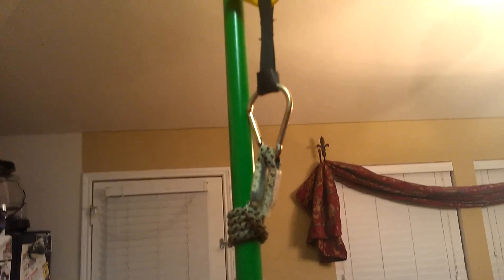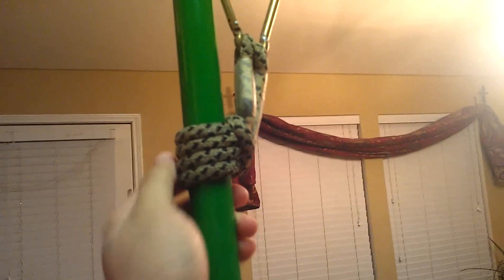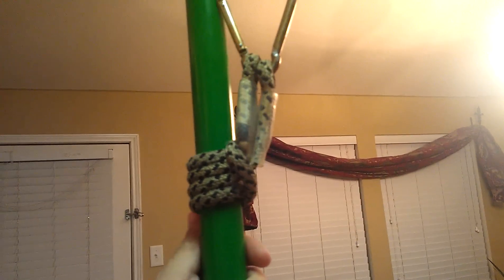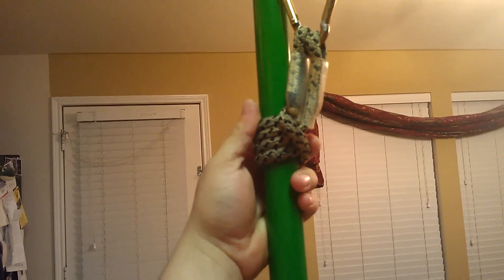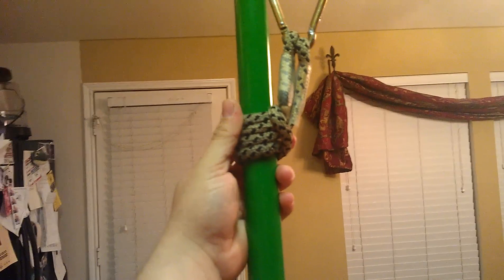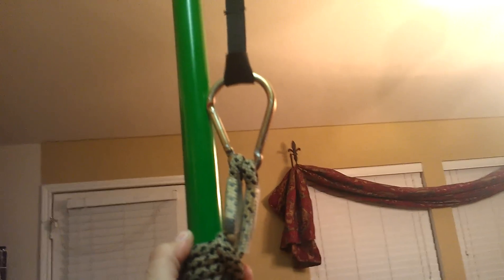BigShot progress capture using a prussic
Going to use this setup with the addition of an archery trigger to set the pull and hold it while I take my time to get the shot right